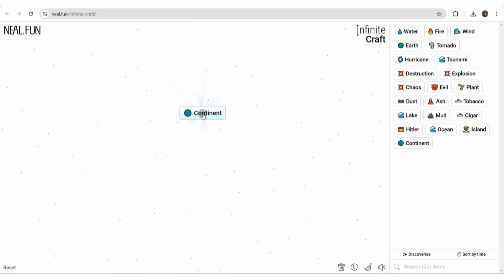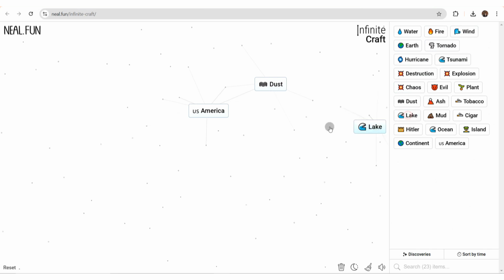How to Create Trump in Infinite Craft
How to Make Trump in Infinite Craft

In this video I'll show you How to Make Trump in Infinite Craft. The method is very simple and clearly described in the video. Follow all of the steps & How to Make Trump in Infinite Craft